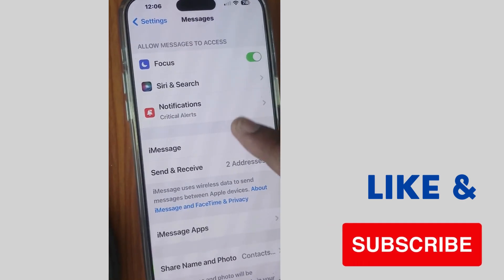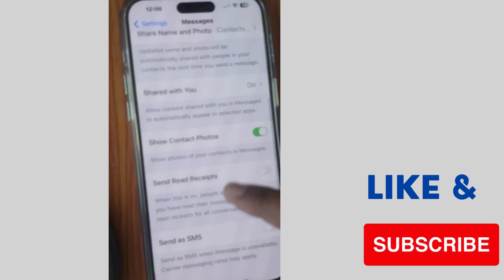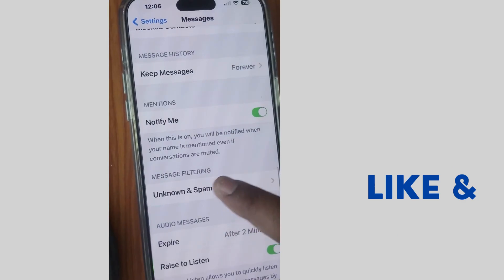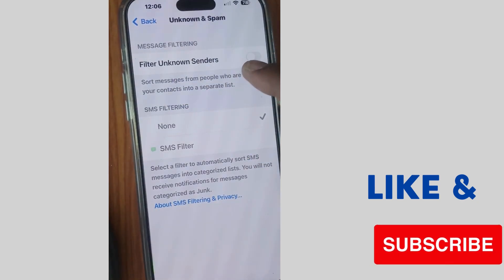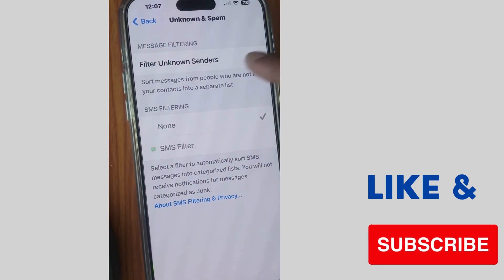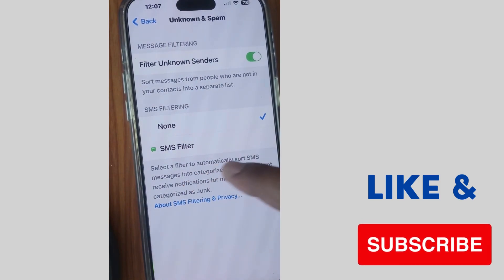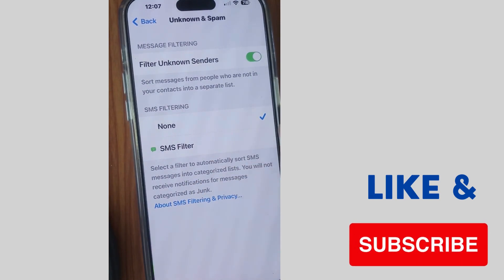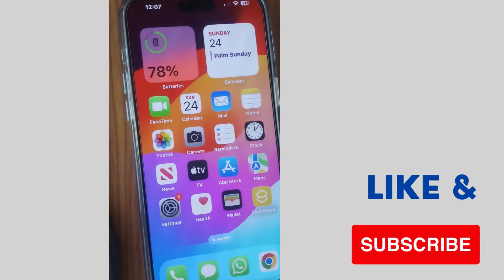Stop or Filter Spam Messages on iPhone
How to Filter Spam Messages on iPhone 15